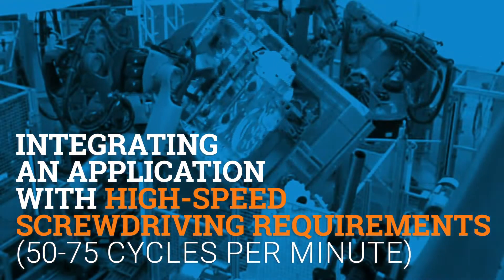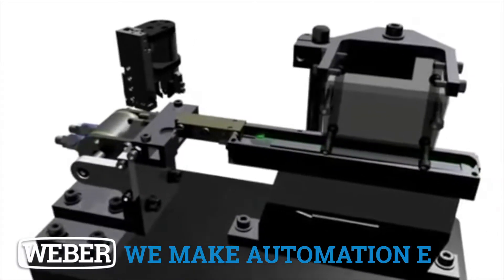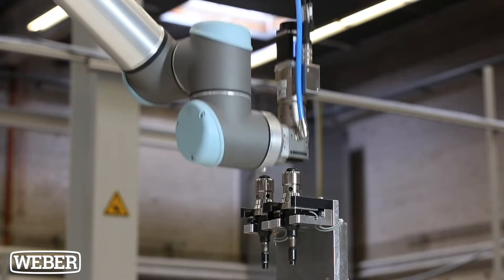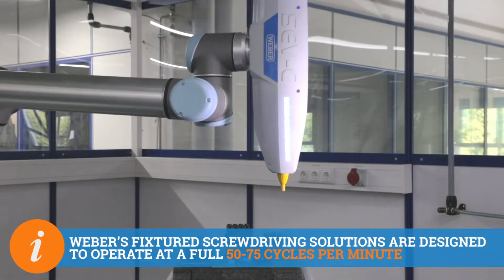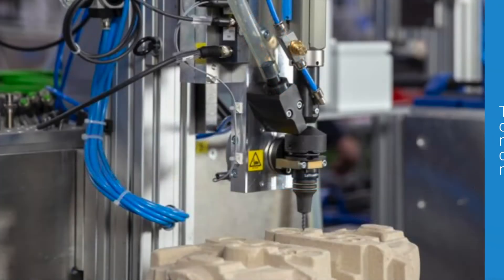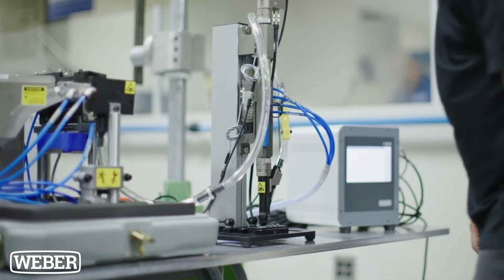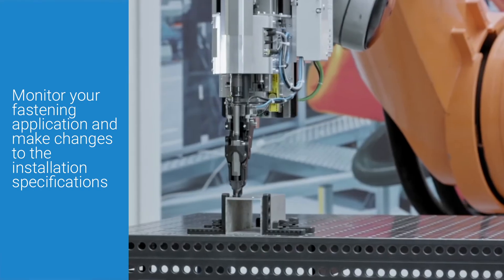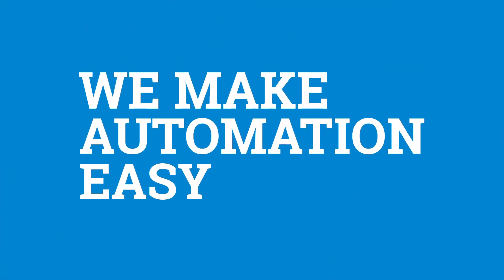Integrating an Application with High Speed Screwdriving Requirements 50 75 cycles per minute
Screwdriving production automation plays a crucial role across industries, from automotive to consumer products and medical equipment. To meet the demand for production requiring a high rate of cycles per minute, companies need to integrate their applications with high speed tools.  At WEBER, our goal is to make automation easy - and in this video we’ll explain how automated screwdriving can increase cycle time while increasing accuracy at the same time!
Fixtured screwdriving systems are fully automated units, and they allow the machine to perform the entire cycle of installing a screw without stopping - perfect for those looking for a system capable of high volume output.
These systems are excellent for those high-volume applications which require a large number of cycles per minute. In fact, WEBER’s fixtured screwdriving solutions are designed to operate at a full 50-75 cycles per minute. The high-speed capabilities of the fixtured screwdriving solutions, such as the SEB/SER fixtured systems, are ideal for those companies which require a high production rate on their products.  These systems operate in a more efficient, cost-effective manner.
Another benefit of screwdriving production automation includes the control systems, such as the WEBER C30s Controller.
The C30s is designed to solve complex screwdriving applications, allowing you to count cycles, collect screw installation data of assembled parts along with on-board analysis tools to ensure quality and uptime.
It also helps you monitor your fastening application and make changes to the installation specifications such as torque, angle, and depth – enabling you to perform your most critical tasks with just a few clicks of the mouse.
Curious how you can integrate a fixtured screwdriving system into your assembly line?
The WEBER team can help. We’re here to make automation easy - get more information at weberusa.com!